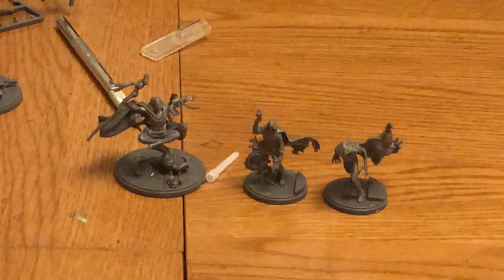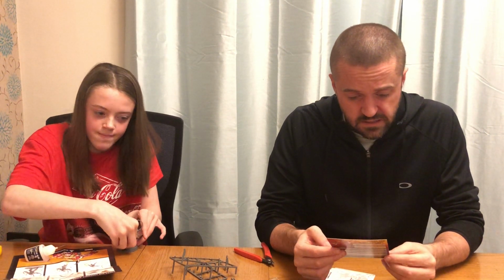Marvel Crisis Protocol Unbox and build Dr Voodoo, Hood and Omega Red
In this channel we spend time discussing all things Marvel Crisis Protocol.  We are a Daddy / Daughter team who have been gaming, building and painting together as long as she could hold a brush.  We hope to give insight into all aspects of this great game and hobby.  Enjoy!